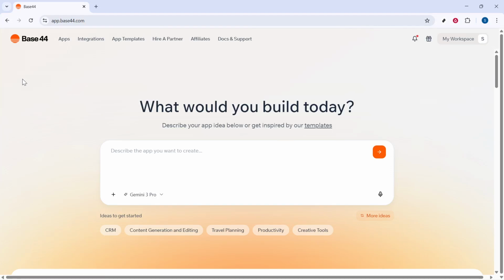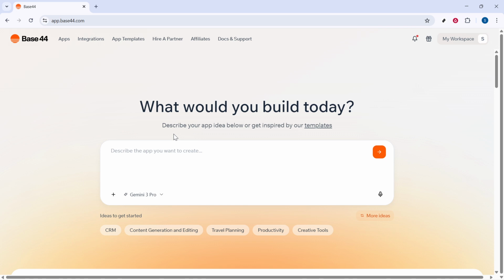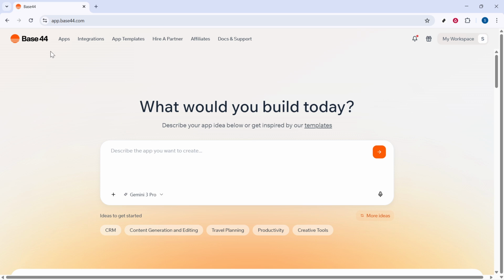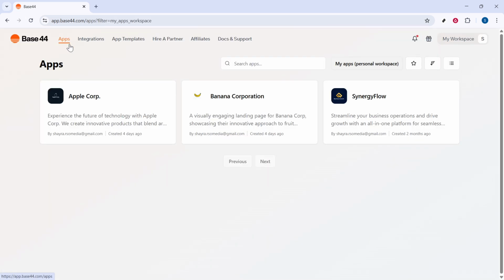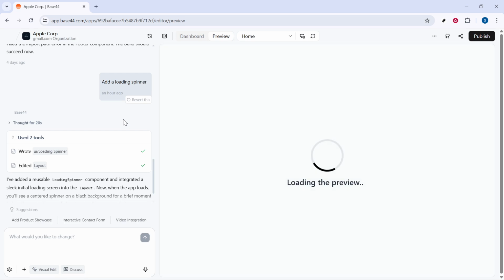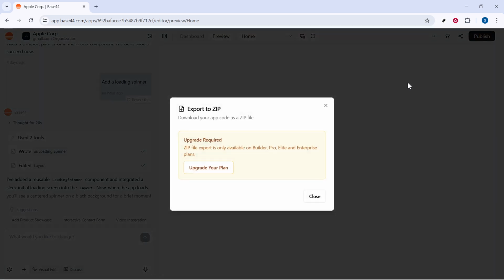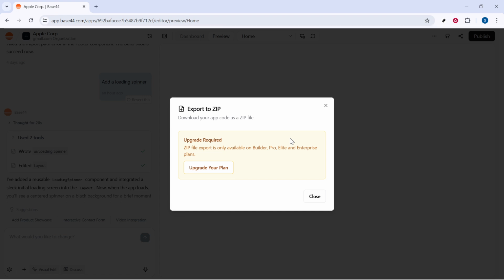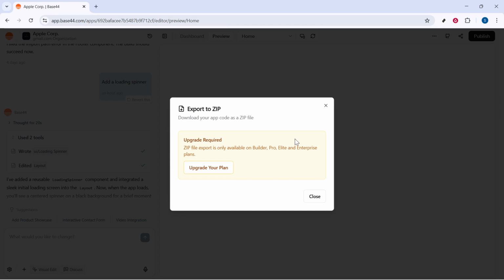How to Export App from Base44 (2026 App Deployment & Build Tutorial)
how to export an app from Base44 step-by-step and back up or share your project easily. In this tutorial, I’ll show you how to open your Base44 workspace, select the app you want to export, and use the export options to download your app files or configuration.

You’ll also learn how to export your app for deployment, share it with teammates, or migrate it to another Base44 account. Whether you’re collaborating with a developer or just creating a personal backup, this guide will help you export your Base44 app